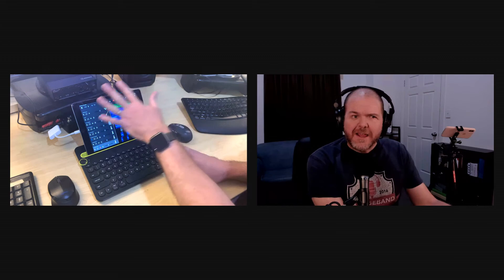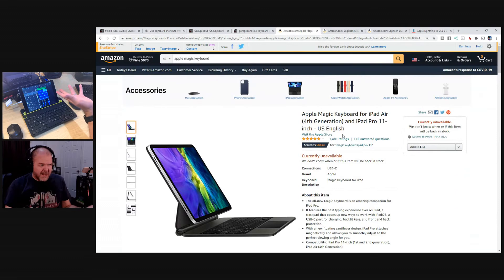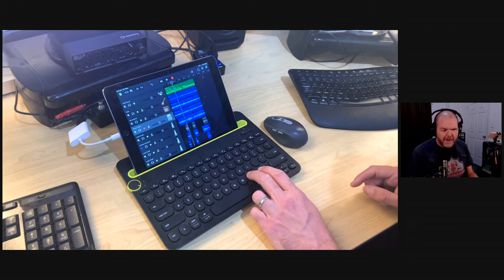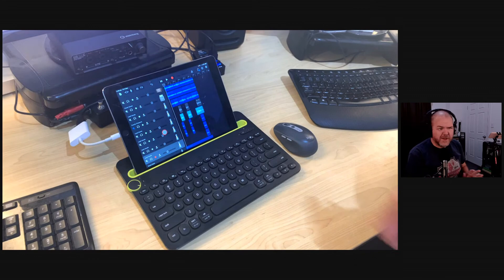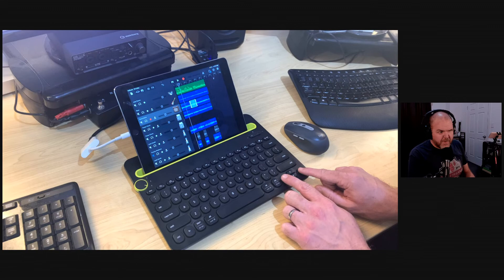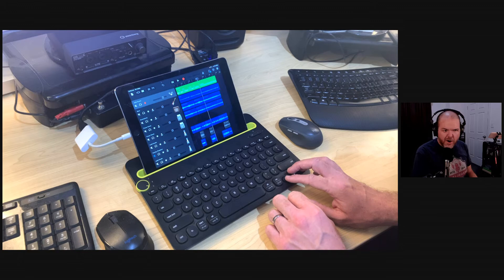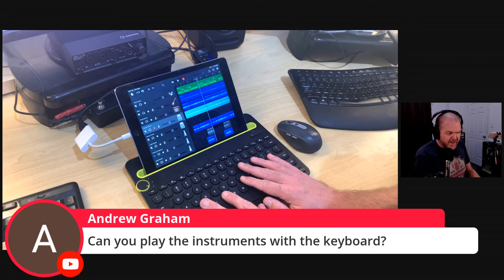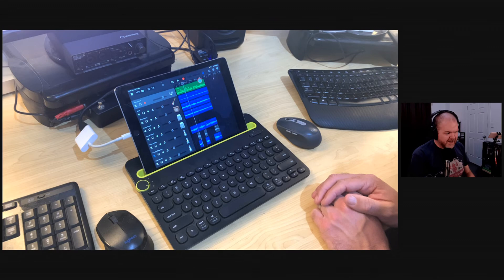GarageBand iOS Keyboard Shortcuts | Using a keyboard on iPad/iPhone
How to use a keyboard and keyboard shortcuts in GarageBand iPad and GarageBand iPhone.

⌨ Gear used in this video:
Logitech K480 keyboard
Logitech MK345 keyboard & mouse
Logitech M590 mouse
Apple Magic Keyboard